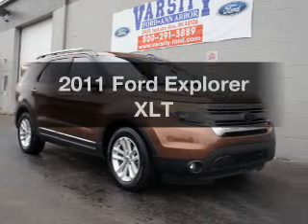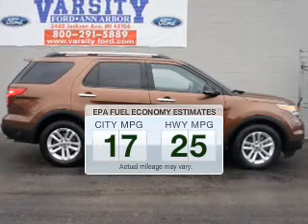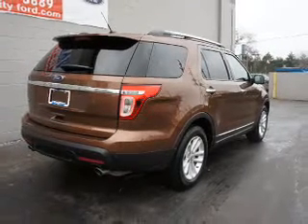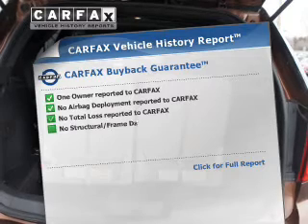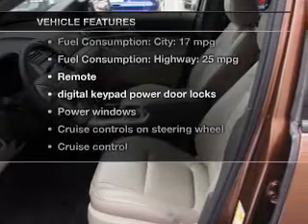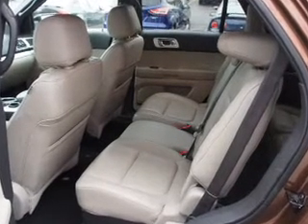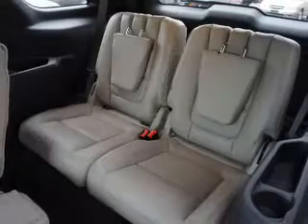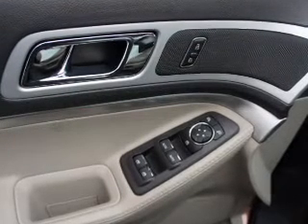2011 Ford Explorer - Ann Arbor MI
Year: 2011
Make: Ford
Model: Explorer
Trim: XLT
Engine: 3.5 liter 6 cylinder 24 valve
Transmission: 6-Speed Automatic
Color: Golden Bronze Metallic
Mileage: 21492
Address:
3480 Jackson Ave